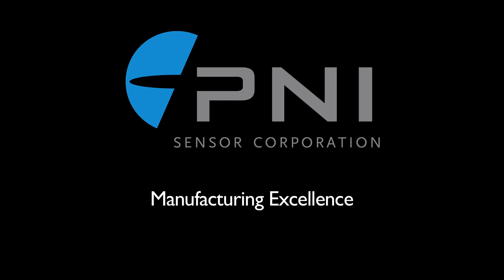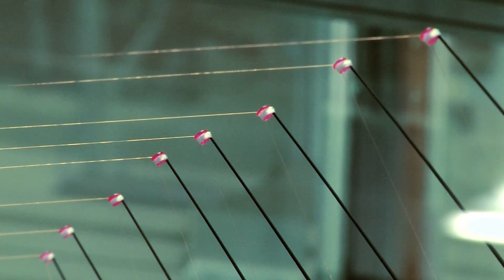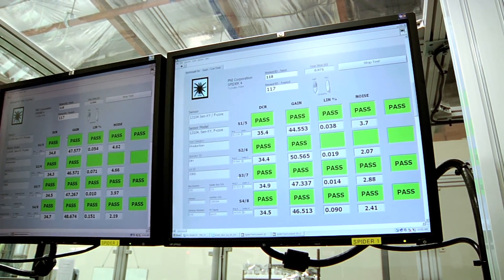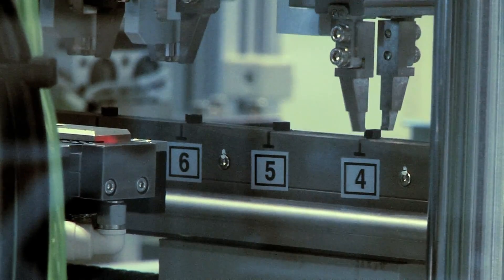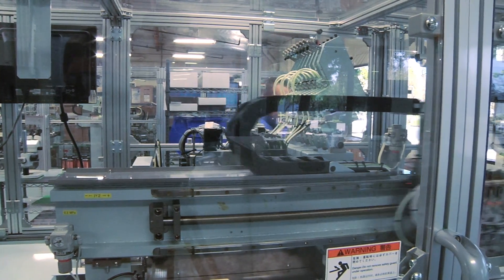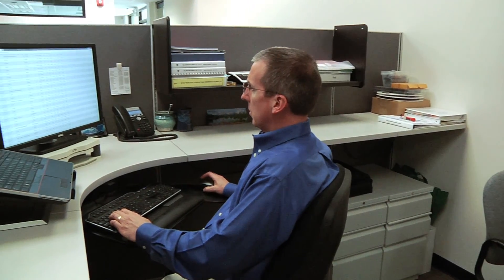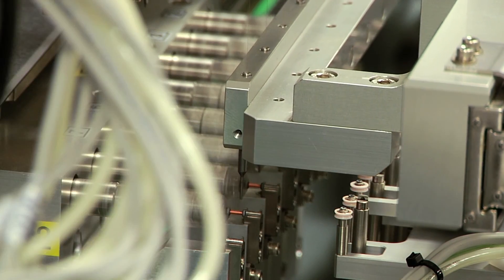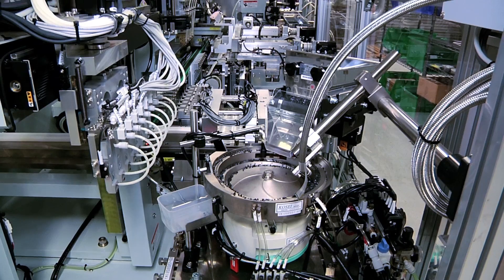PNI Sensor Manufacturing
Quality is important in the production of high-performance sensors.  We have built-in checks to ensure our in-house production matches what is required by our customers.